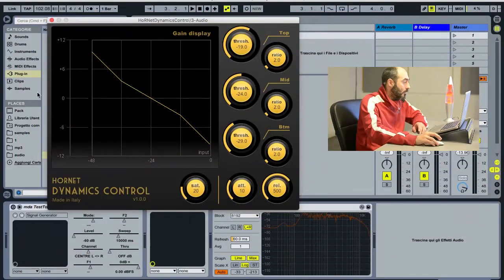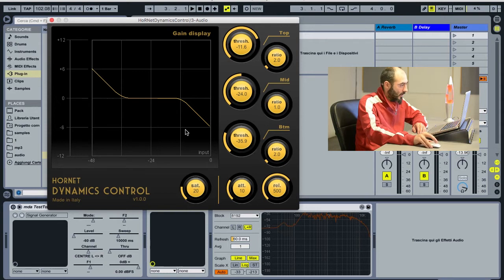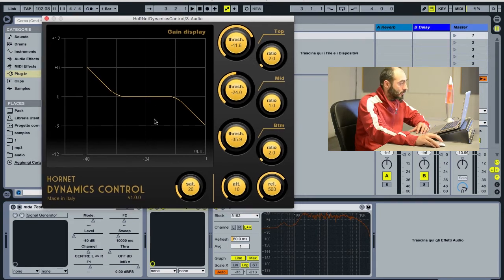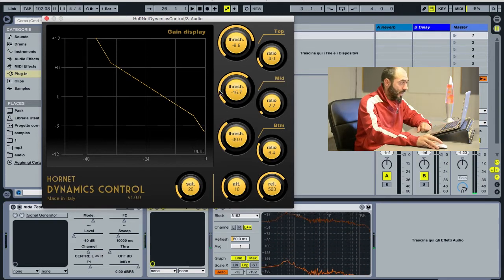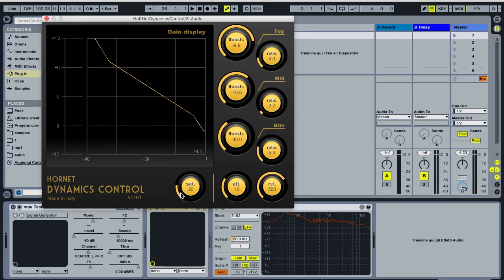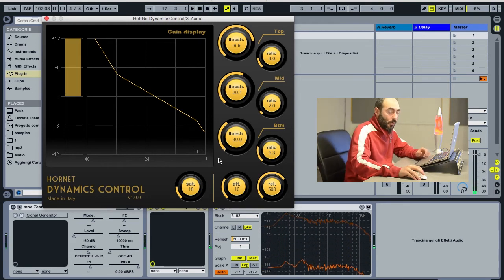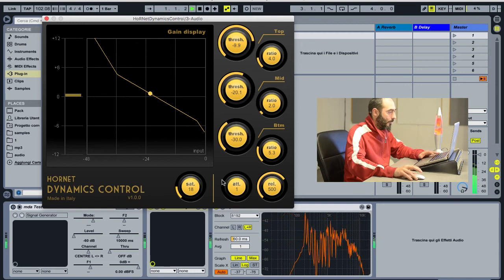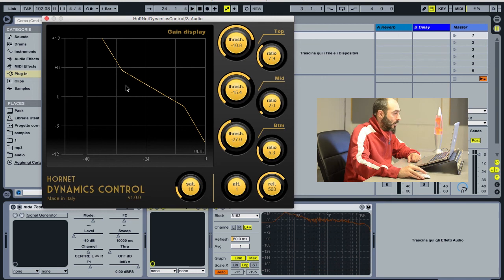Dynamics Control overview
HoRNet Dynamics Control is a processor created to help you have full control on the dynamic range of your sounds.
Thanks to the three different compressors it provides, you can limit the difference between the loudest and the softer parts effectively limiting the dynamic range.